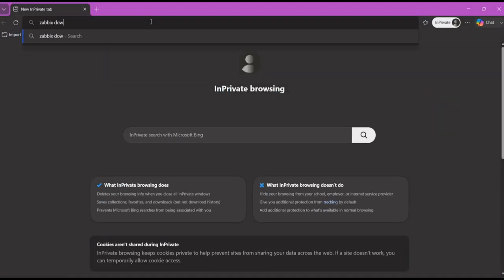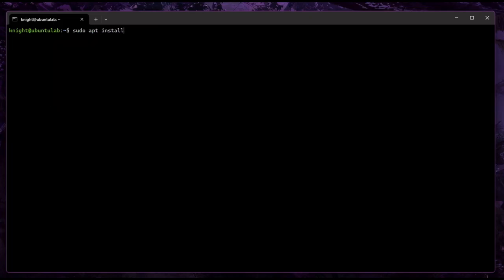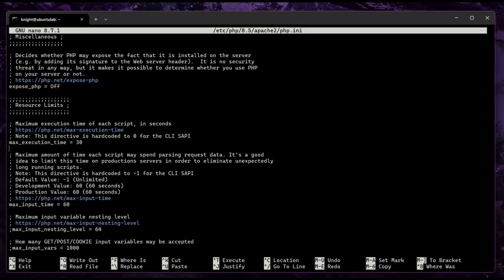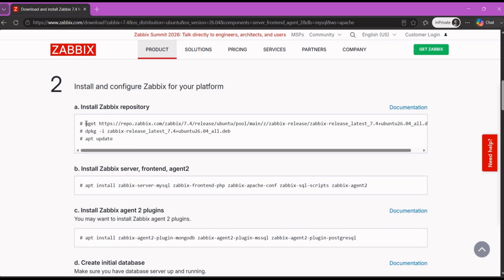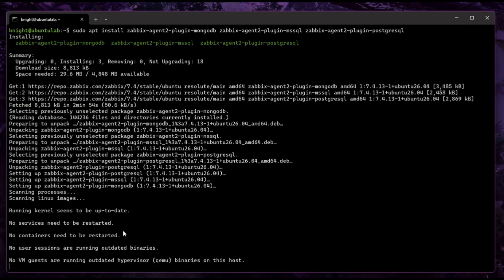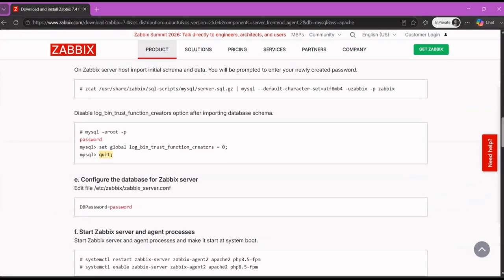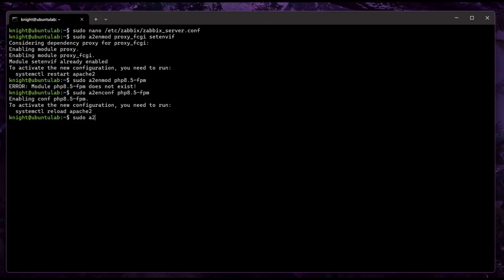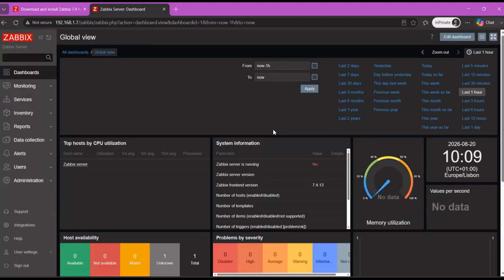Zabbix 7.4 Full Installation Ubuntu Server 26.04 | 2026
In this video, we complete a full, end-to-end Zabbix 7.4 setup on an Ubuntu Server environment. We take a complete ground-up approach: installing and configuring the entire LAMP stack prerequisites (Apache, MySQL/MariaDB, and all required PHP dependencies) before adding the official Zabbix repository. We’ll install Zabbix Server, Frontend, and Zabbix Agent 2, configure the database schema, and finalize the setup wizard to log into the Zabbix Web UI using default credentials. This video serves as the main foundation for our upcoming bite-sized Zabbix dashboard and monitoring series.

0:30 zabbix official page
0:50 apache2 setup
1:40 sql-server setup
2:20 php setup
3:40 php config edit
5:10 zabbix adding repository
6:45 installing the Zabbix
7:15 installing the zabbix plugins
7:45 making the initial database
8:50 importing the zabbix database
9:35 editing the zabbix config db password
10:12 enabling additional modules
11:30 restarting all the services
12:12 accessing the webpage